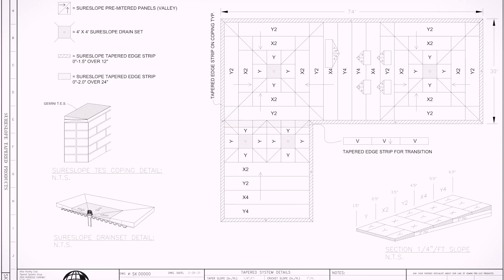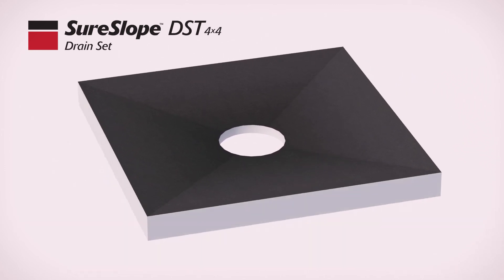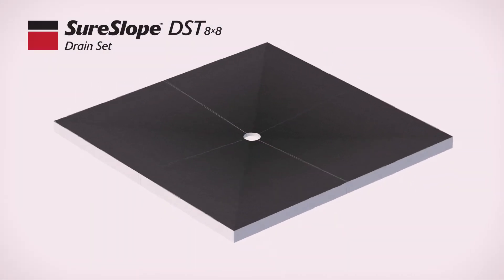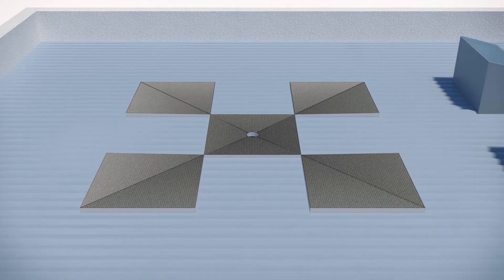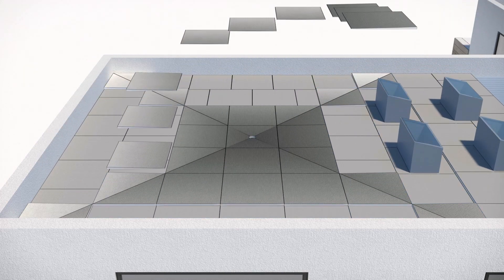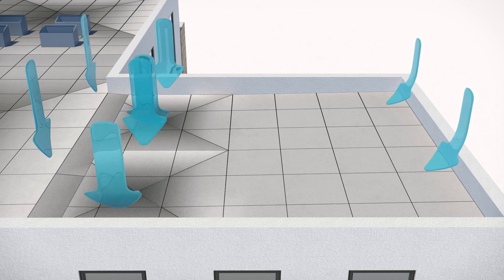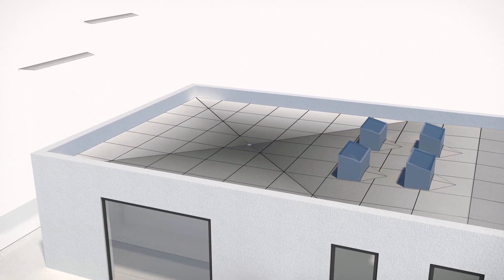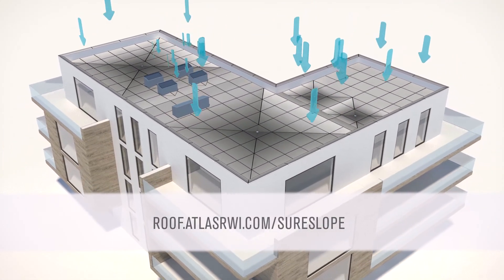Learn about Atlas ACFoam SureSlope Products - Atlas Roof & Wall Insulation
With Atlas ACFoam SureSlope products, standing water is a problem of the past! Watch how positive drainage effectively eliminates standing water and the problems it comes with.